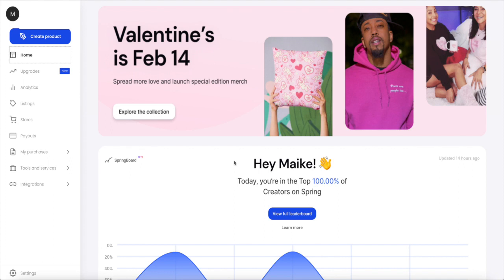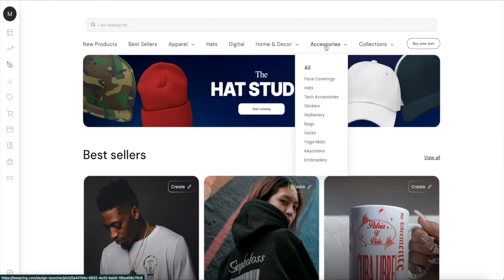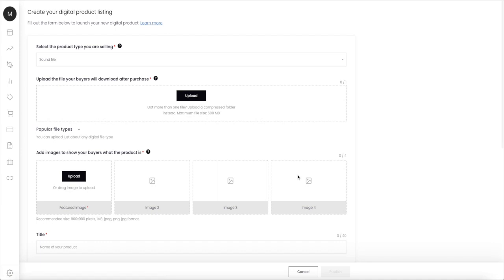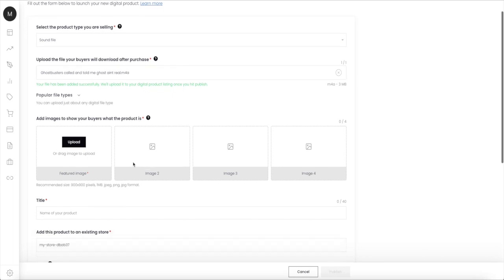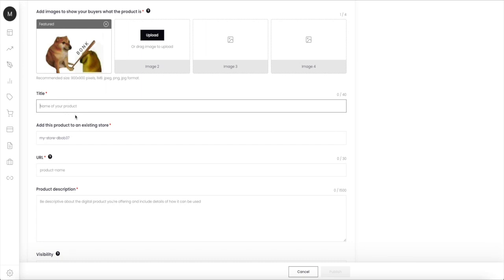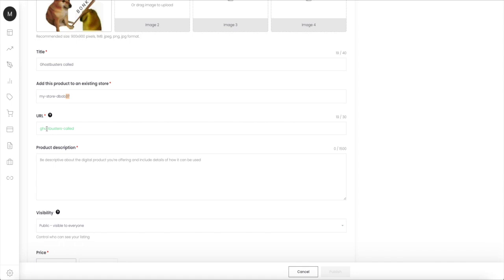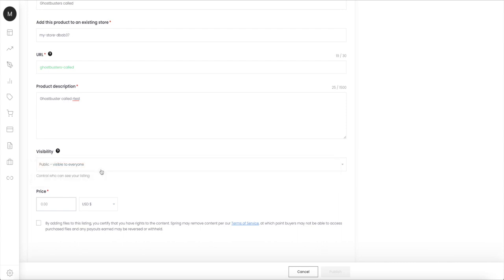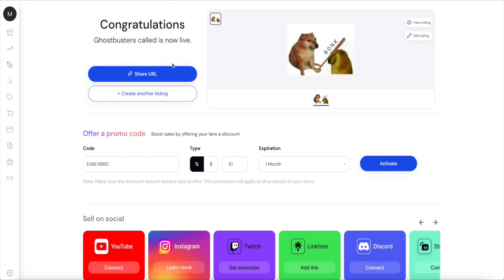How To Upload Digital Products To Teespring | Teespring Tutorial 2026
In this Teespring tutorial i am going to show you how to upload digital products on teespring.

Teespring has been a staple company in the print-on-demand market, and is one of the best places to build an ecommerce shop to sell t-shirts, coffee mugs, hoodies, and dozens of other quality print on demand products.

In this Teespring tutorial, I’ll be going through the entire process of uploading digital products and publishing these products to your Spring shop.